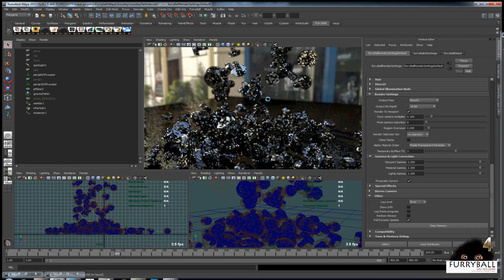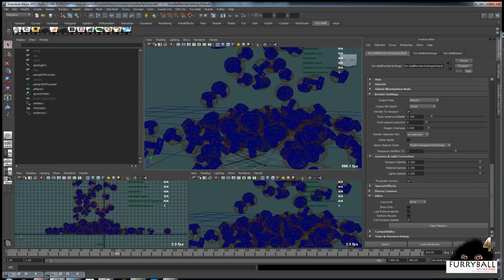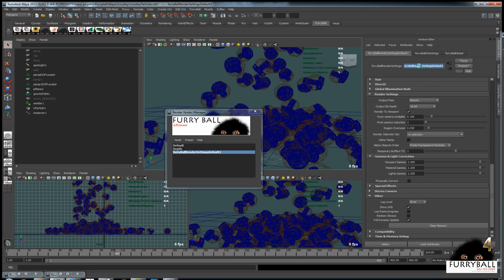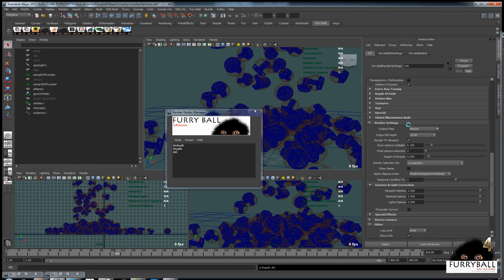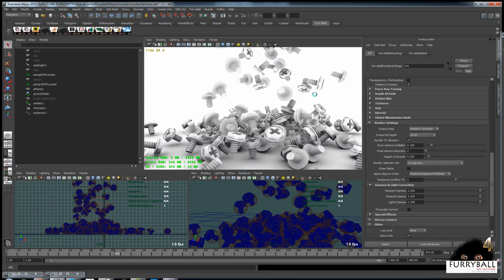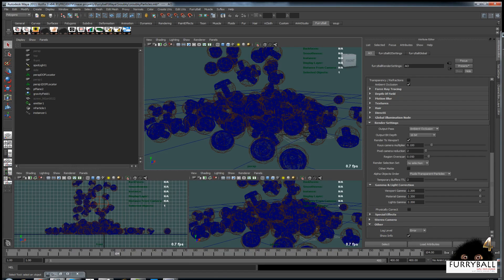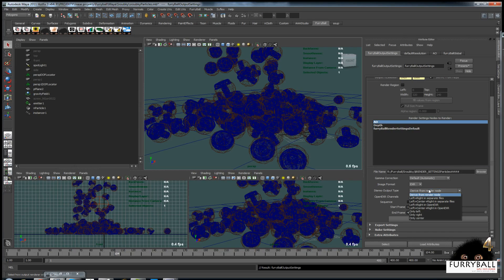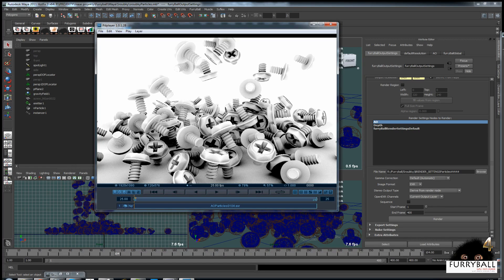FurryBall 4 (3) for Maya - Basic Tutorial / AO and rendering to file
Ambient occlusion tutorial and rendering to file
AAA studio